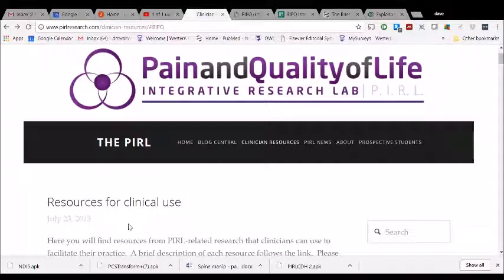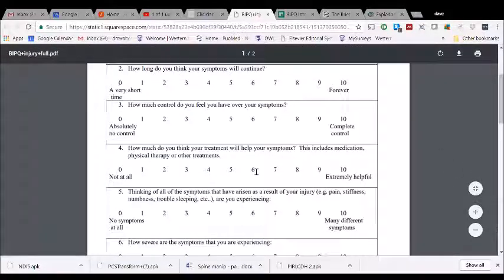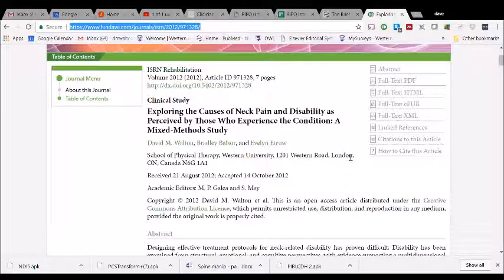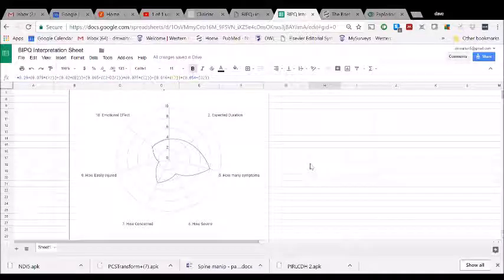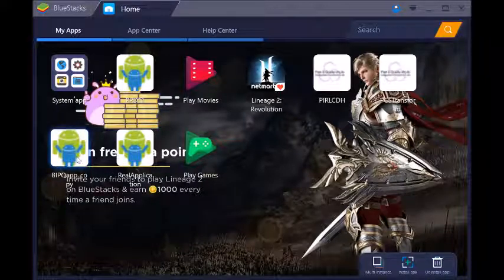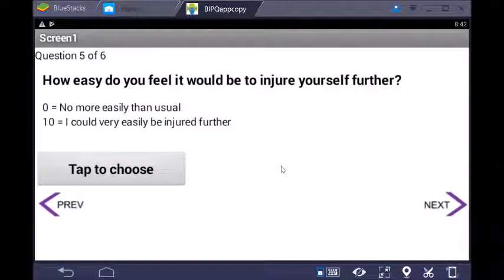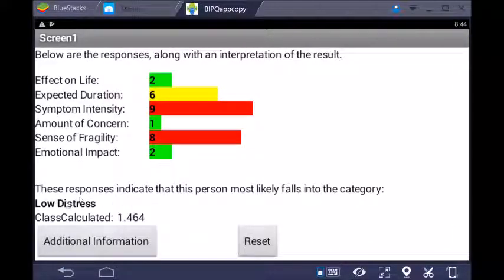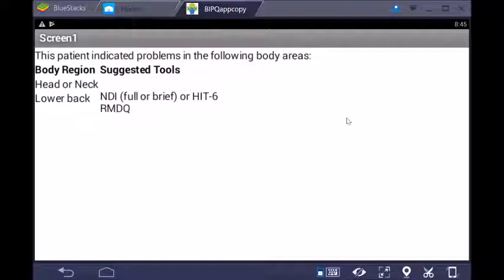Brief Illness Perceptions Questionnaire - revised Explainer Video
The BIPQ has become one of my favourite 'go to' tools for initial evaluation with patients. Built around Leventhal's Common Sense Model of Illness Representations it is a simple tool that offers a lot of info. Here's an explainer about the options available on the PIRL website (linked below), including some tools to facilitate interpretation.

Like discounts?  Try this one from Medbridge online education for a deep discount on a 1-year all-you-can-eat subscription